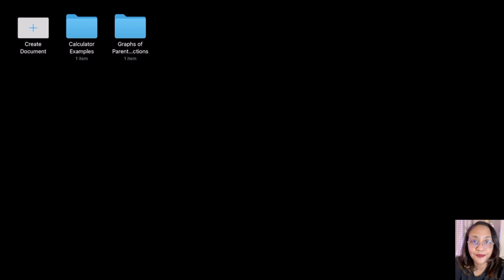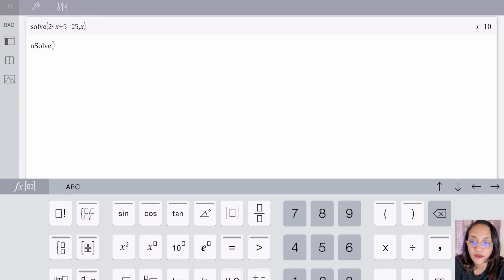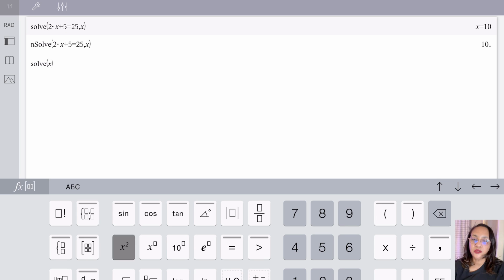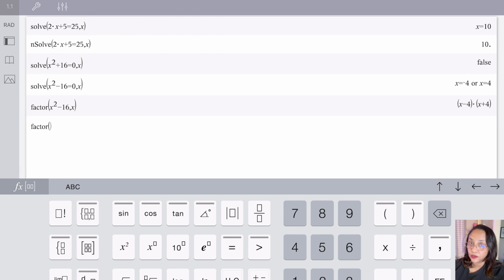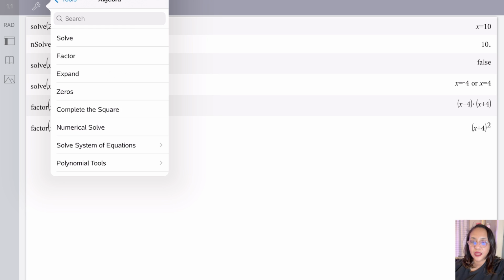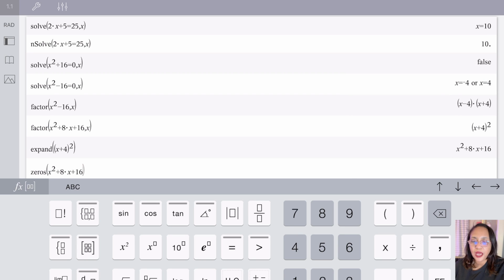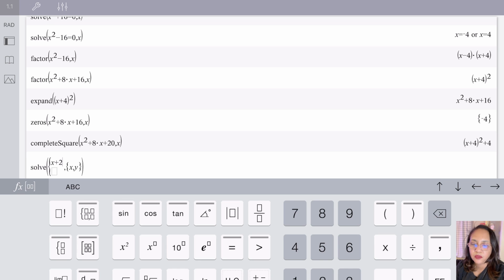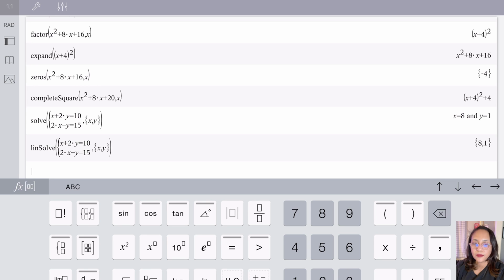Exploring the Algebra Menu on TI-Nspire™ for iPad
Description:
Learn how to navigate the Algebra menu on the TI-Nspire™ for iPad! This quick guide covers essential tools for solving equations, factoring, simplifying expressions, and more. Perfect for students and educators looking to maximize their TI-Nspire™ experience.